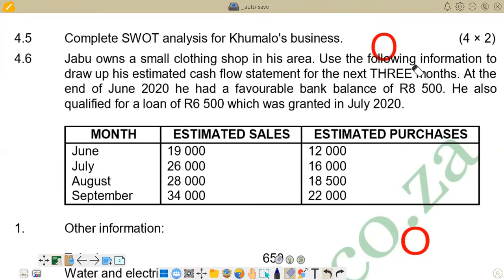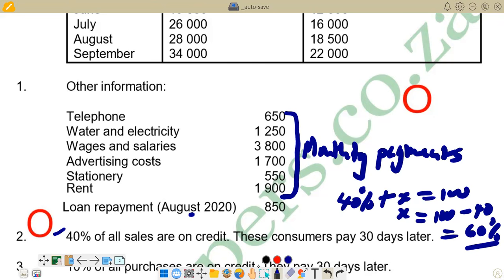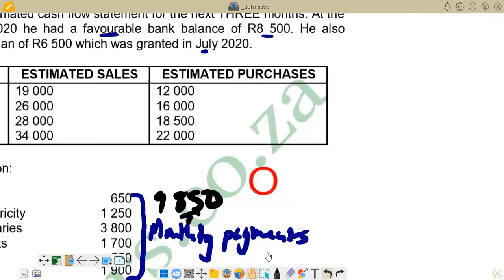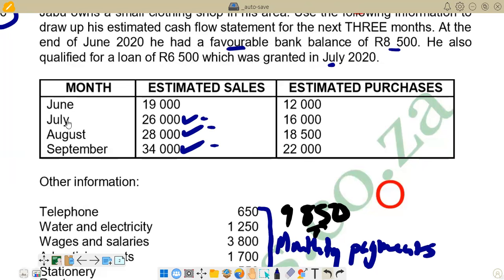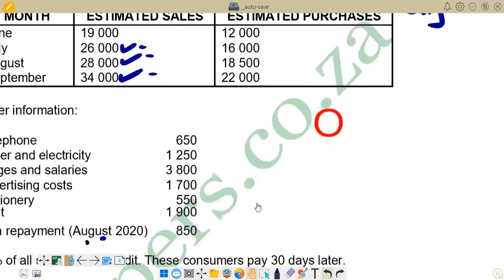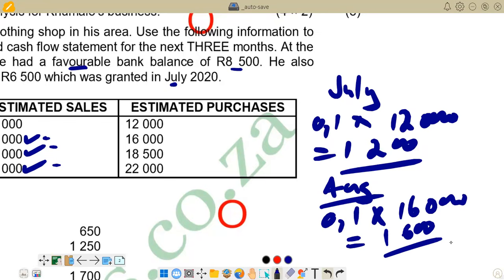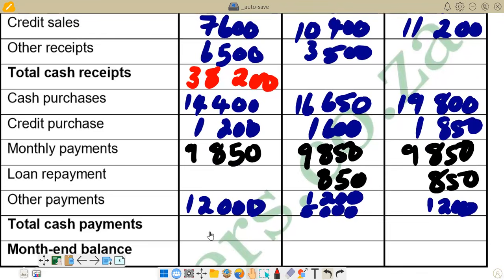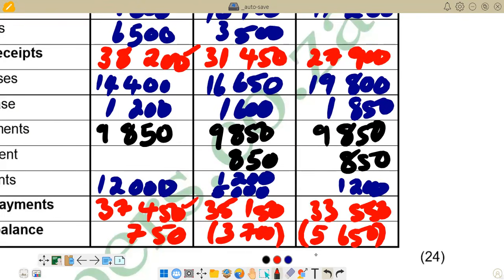EBM N4 CASHFLOW STATEMENT PART 2 NOVEMBER 2022